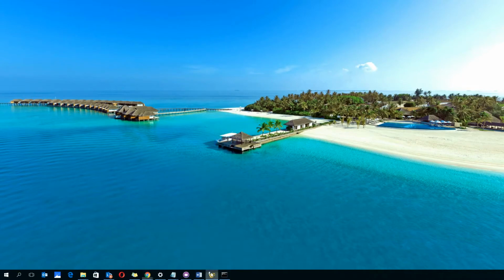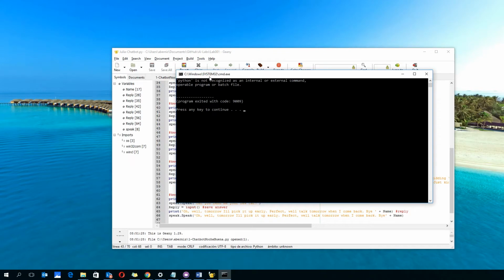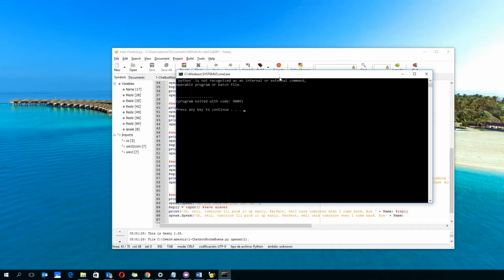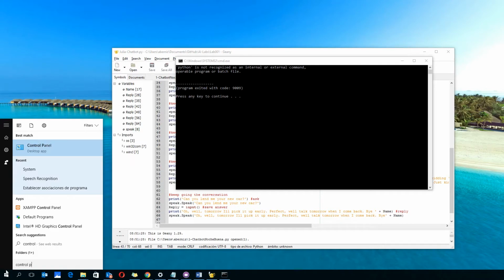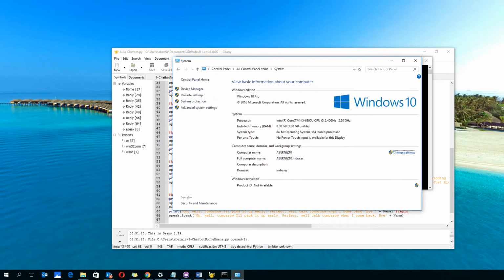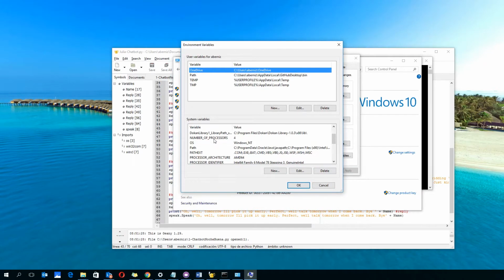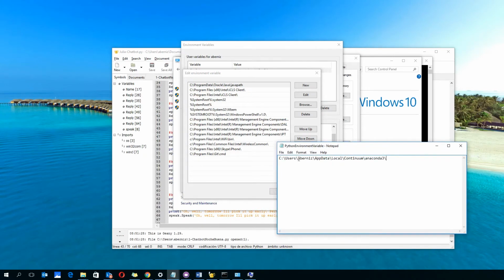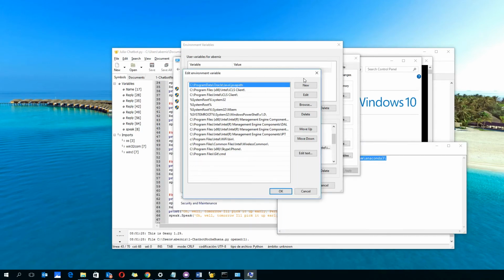👉 Setting Python Environment Variable on Windows 10 for Anaconca | AI Course ⭐⭐⭐⭐⭐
If after installing anaconda on your Windows 10, when you run your first program you get the following error: 'python' is not recognized as an internal or external command, the solution is very easy: you need to set the Python environment variable on Windows 10.  Get access to the complete FREE Online Course